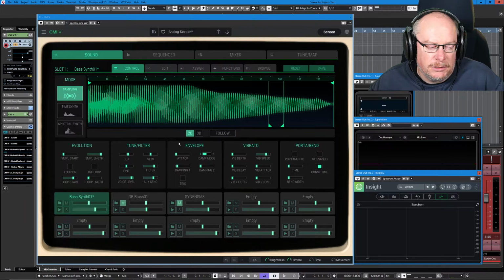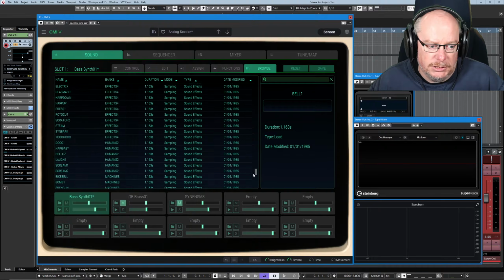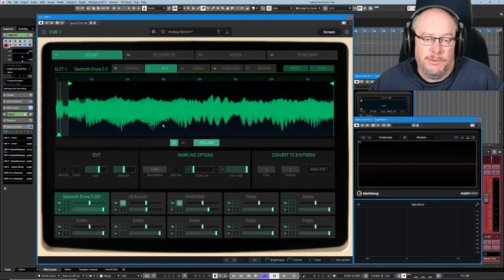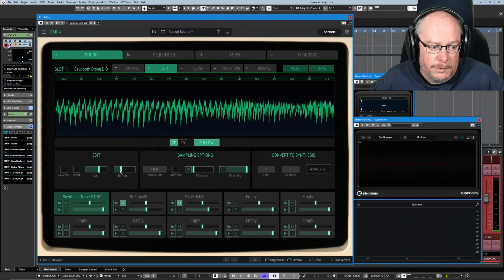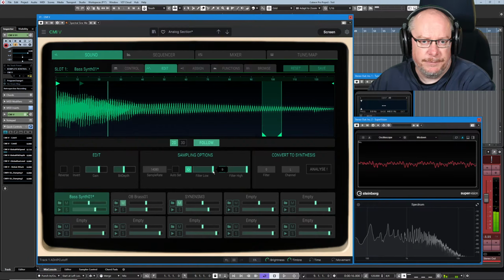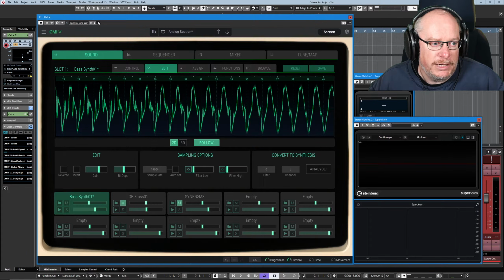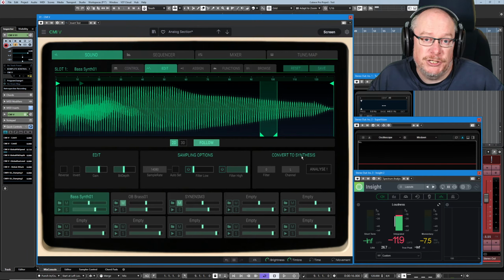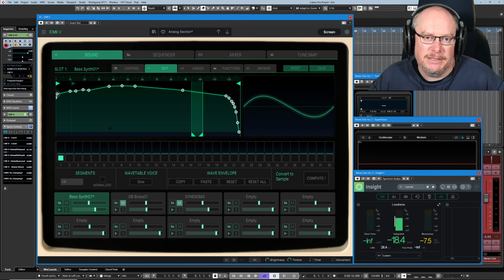Arturia CMI-V Ep.2 - First Look at Sampling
My channel is these things:

1. A place to share my songs - via various 'Back on Track' video series - in which you'll see each song idea evolve step-by-step, with me (hopefully!) improving my song-writing skills as we go.
2. An outlet for me to discuss all things musical - including technical break-downs of software and tools that I use, as well as more wide-ranging discussions of topics that interest me.